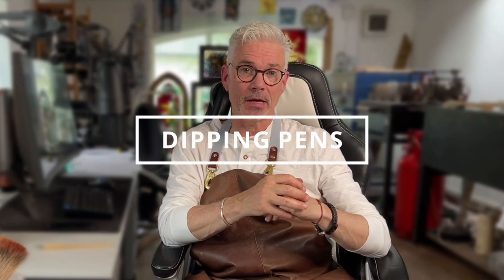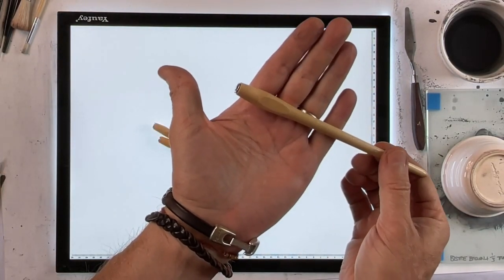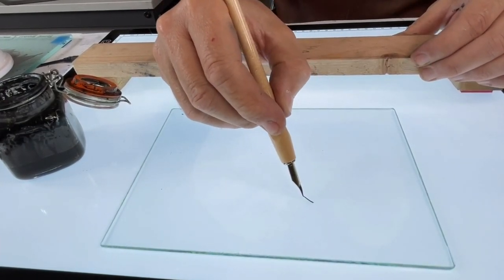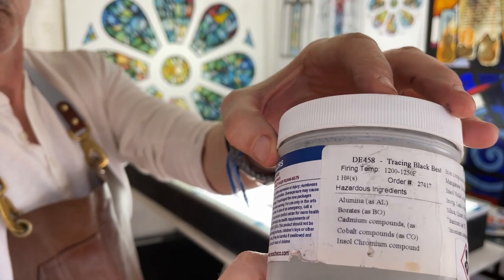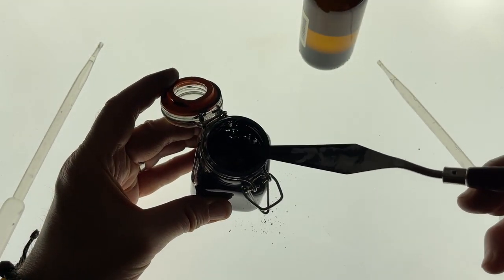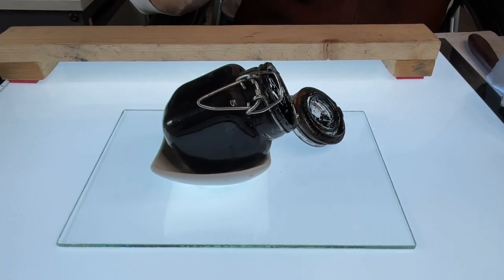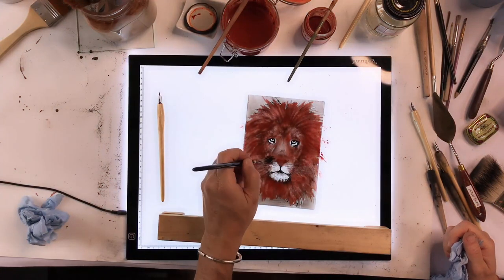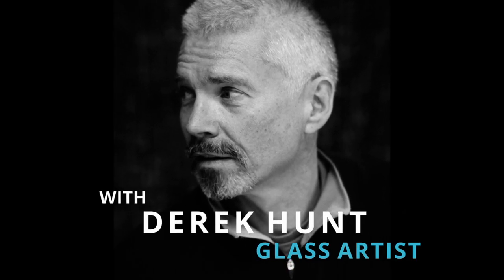Artist Dip Pen Tutorial for Drawing on Glass -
Easy tutorial for beginners on How To Draw on Glass with a Dip Pen. Best tips and tricks to learn new skills with an easy to follow tutorial on How to Use a Dipping Pen for awesome art! Follow this quick and simple guide which includes how to prepare your paints for best results, and open a world of new possibilities in glass !

If you'd like to support the channel with a one off donation, or become a member to really give the channel a caffeine boost, you can use the 'Buy Me A Coffee' link below

//COURSES
Book in person courses at my studio on glass painting and stained glass making by following this